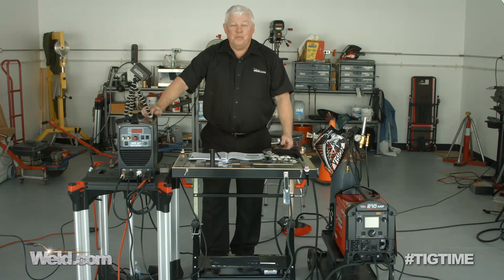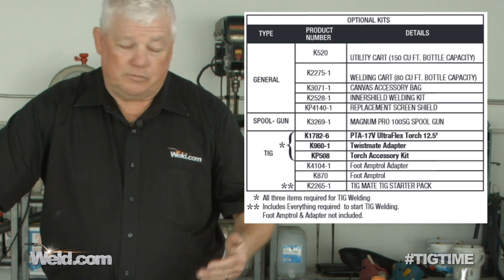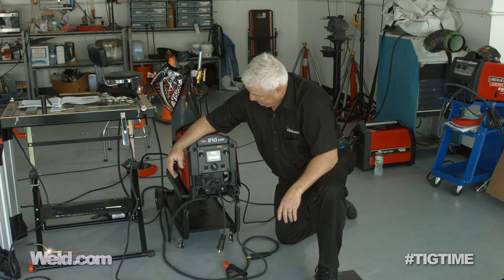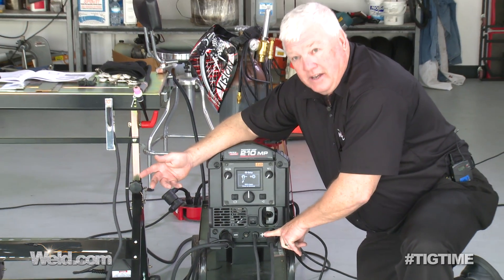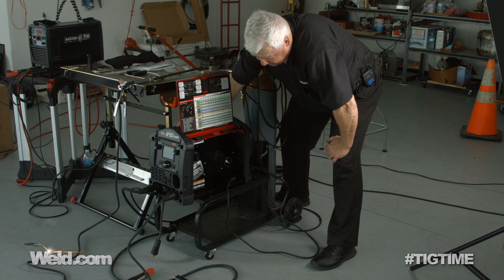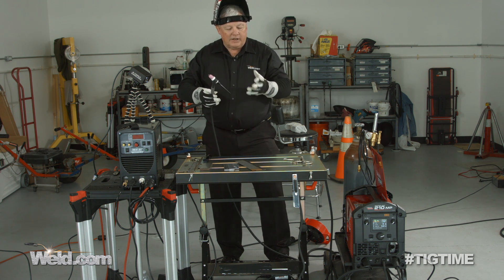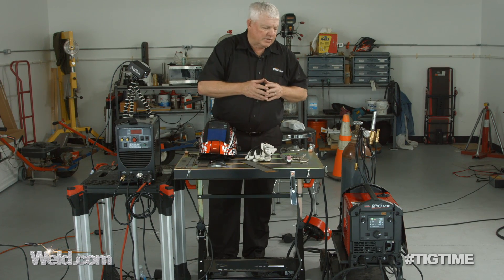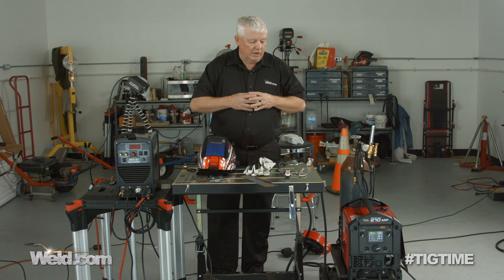Lincoln PowerMIG 210 MP Review (Part 1): Full video on WELD™ app!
There have been many multi process process machines to hit the market in the past couple of years that are gears toward the Weekend Warrior and welding enthusiasts. $1000 seems to be the price point that all the manufacturers are trying to hit for this market and Lincoln Electric is the newest player to come out with a $1000 multi process welder.
Most multi process machines MIG weld and stick weld very well, but TIG is usually the process that is sacrificed to get everything in one, cost effective machine. In this episode of TIG Time, we look into the Lincoln Electric PowerMIG 210 MP and how it performs as a TIG welder.